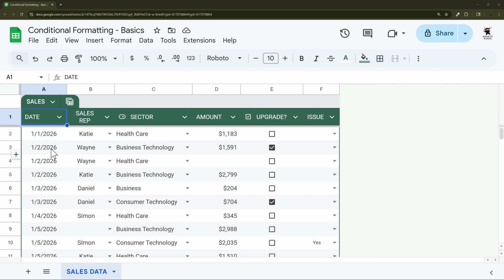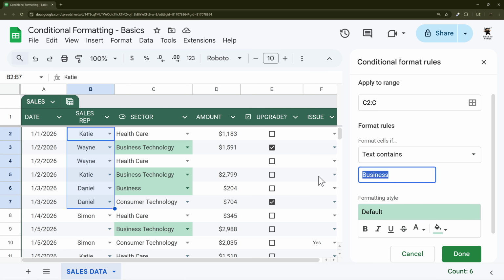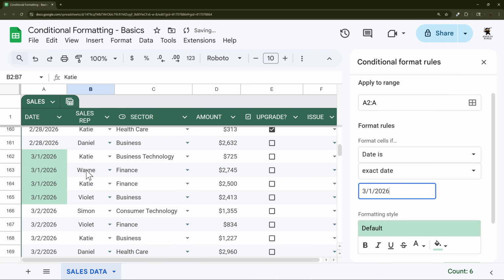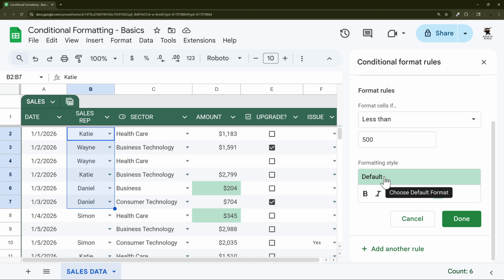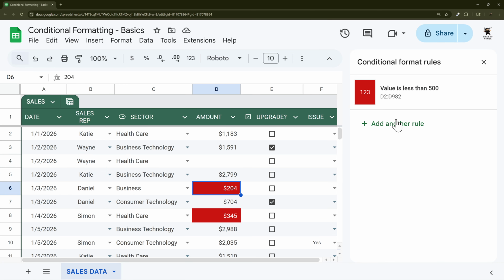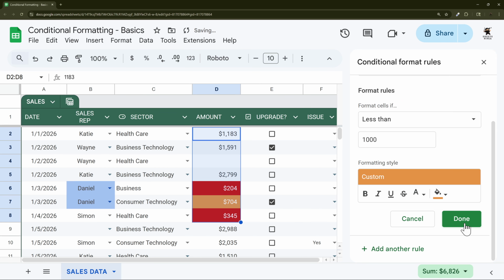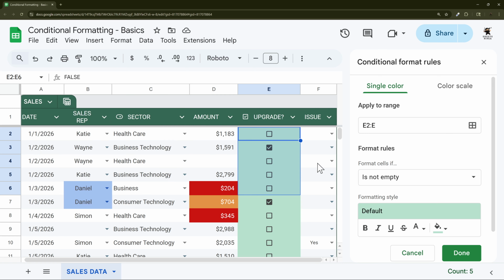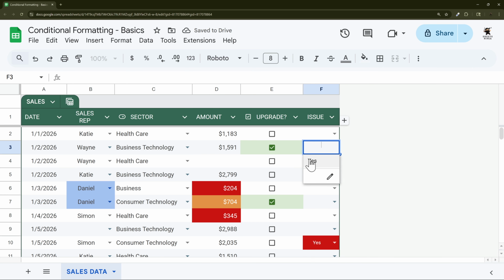Learn Conditional Formatting: Color Coding Google Sheets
Are you tired of manually color-coding data in Google Sheets? In this video, I'll walk you through the basics of how to add conditional formatting rules so you can automatically organize and highlight your data.